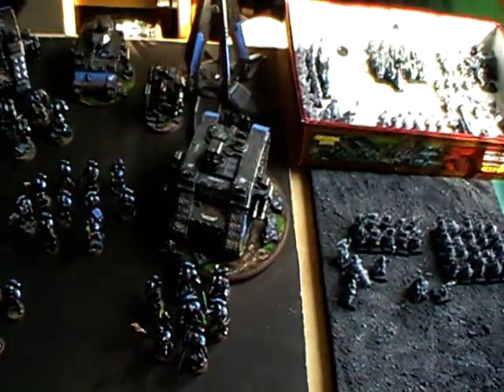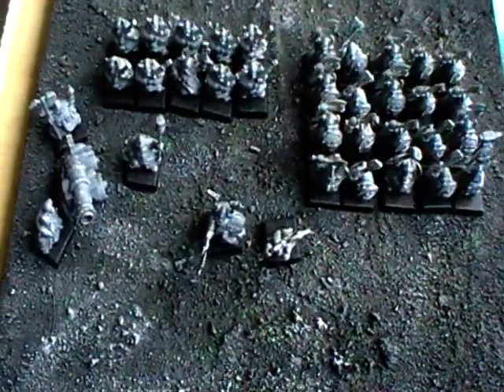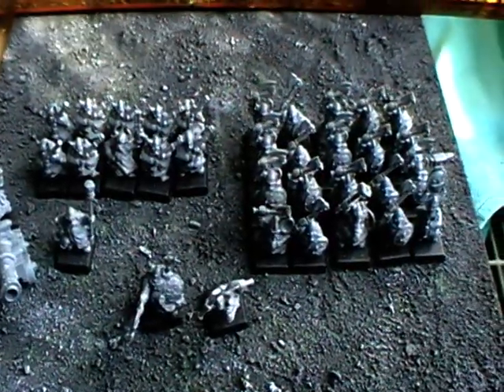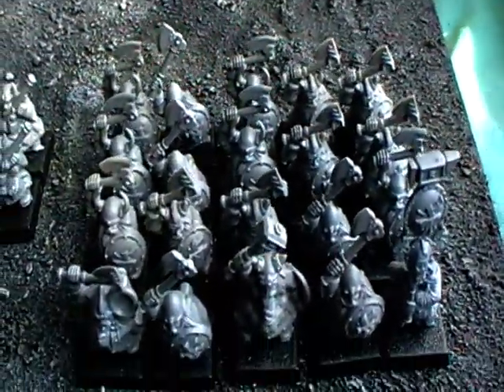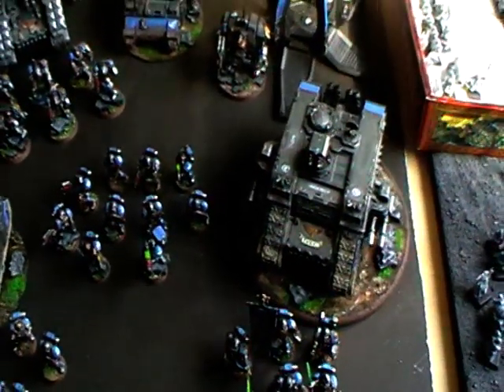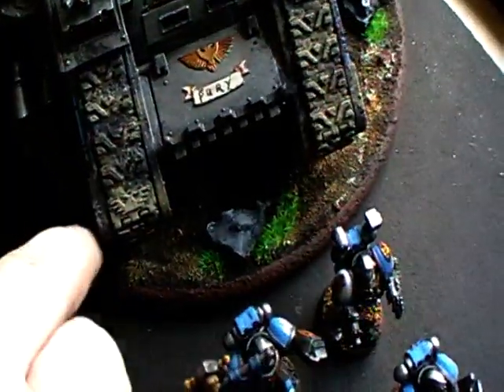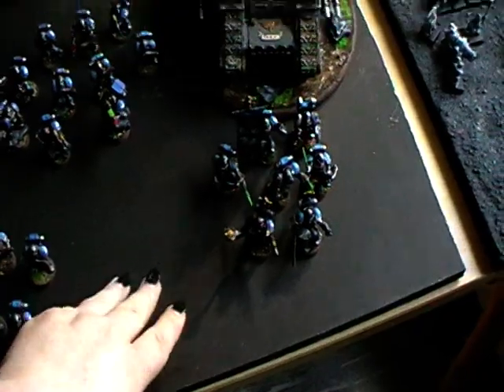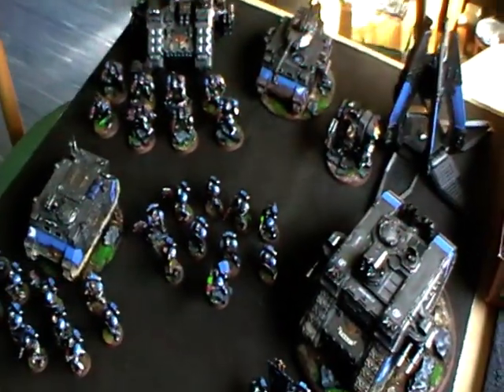2 projects in one month